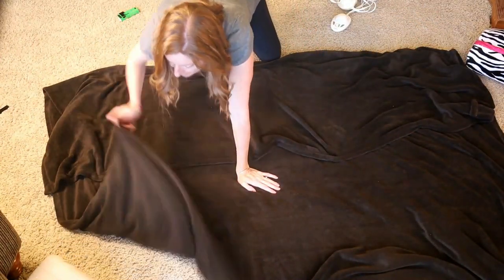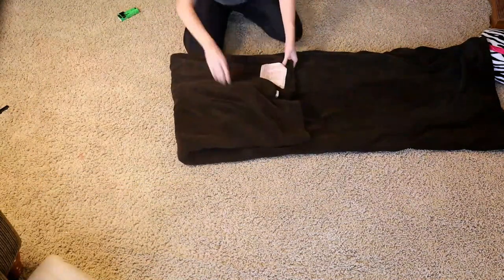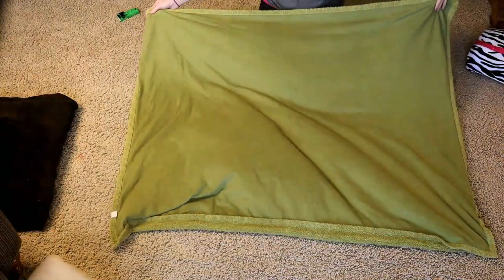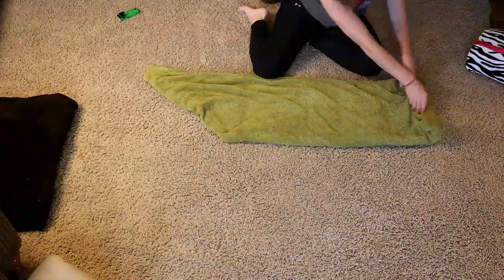4 creative ways to FOLD BLANKETS like a PRO!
How to fold a blanket. Folding blankets. We have to do it,  so we might as well do it pretty.

 It's not extra work, you just have to know how to do. These folding methods keep your blankets folded and tight so your closet will look tidier. It work for all kinds of blankets including electric blankets.

FAVORITE CLEANING PRODUCTS:

STEAM CLEANERS
Dupray Neat Steam Cleaner
McCulloch Steam Cleaner

MOPS AND VACUUM MOPS
O-Cedar EasyWring Spin Mop
Tineco VacMop
Bissell Crosswave or on Amazon

VACUUM CLEANERS
Handheld Cordless Vacuum
Bissell Vacuum (best budget choice)
Dyson Corded Upright
Dyson Stick Cordless

OTHER CLEANING
Roll Up Over the Sink Dish Draining Rack
Bestselling Over the Sink Colander Strainer
Bamboo Dish Brush + Soap Dispenser
Favorite Microfiber Cloths
Magic Eraser
Puracy Natural Cleaner
Wool Dryer Balls
Powerhouse white pumice stone with handle & cover
Dawn Powerwash
Arm & Hammer Baking Soda
Cleaning Vinegar
Cleaning Gloves